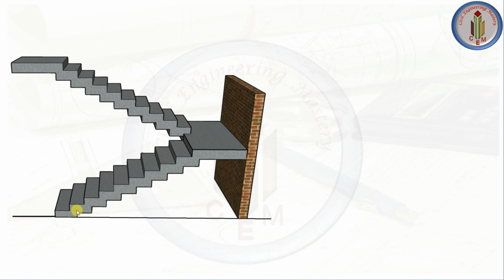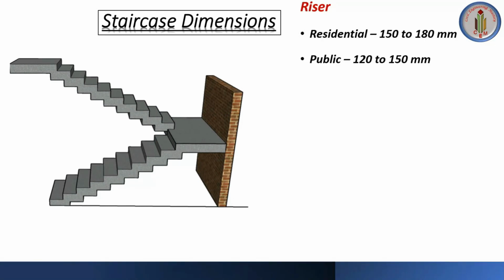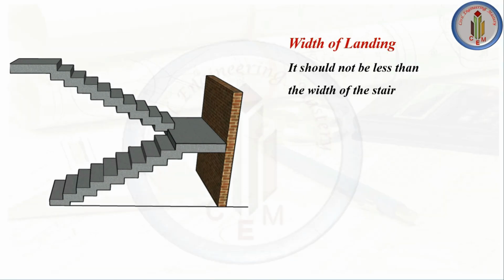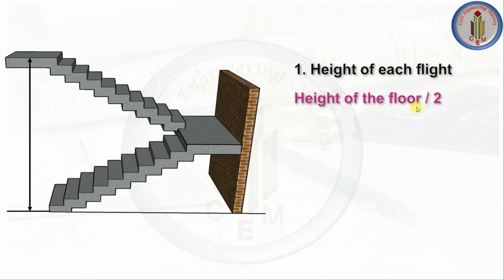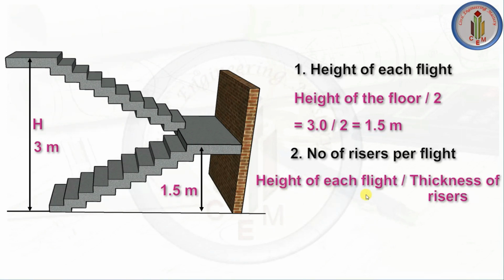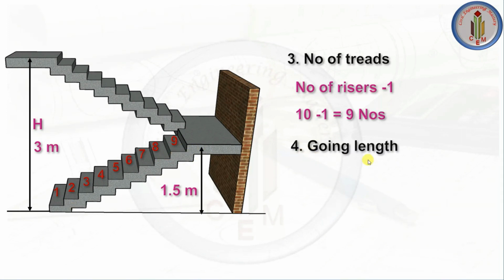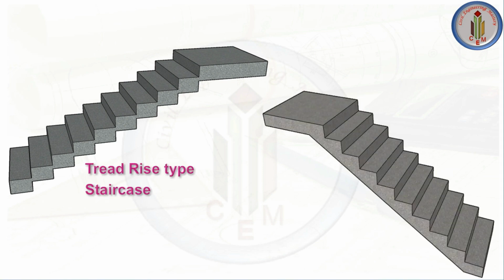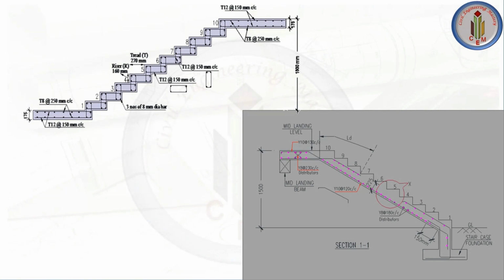Tread Riser Staircase | Freestanding Staircase | Standard dimensions of the staircase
Hello friends!!
This video explains about tread riser type or freestanding staircase, its standard dimensions, how to calculate the height of each flight, number of risers, number of treads, length of the going, and difference between tread riser type staircase and waist slab staircase.